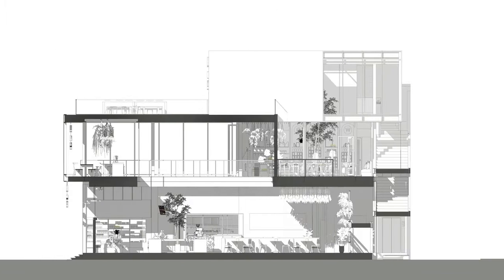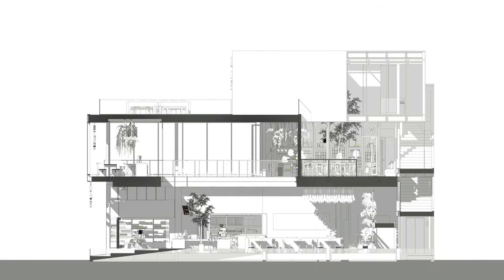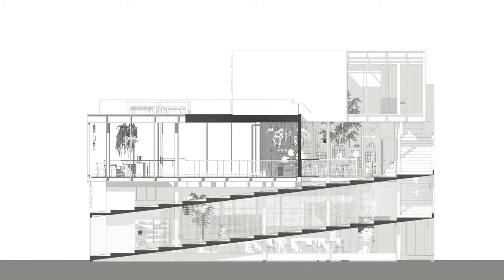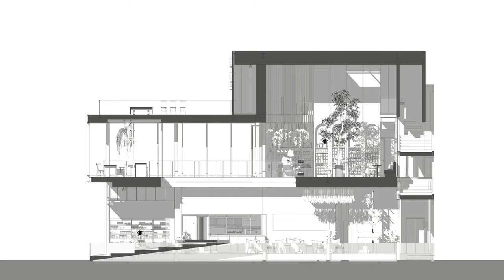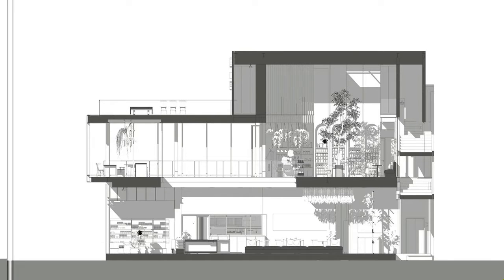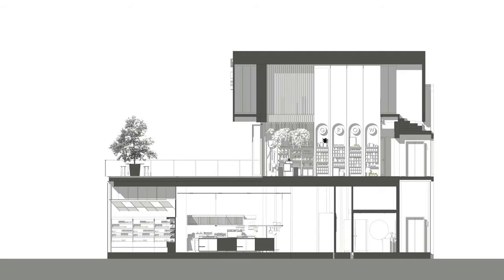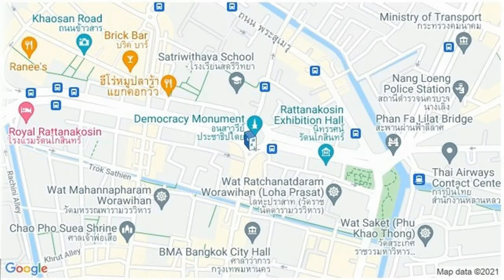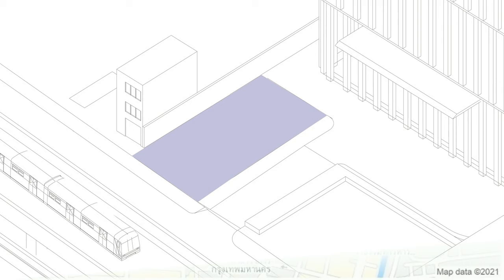Chia Tai Farm Restaurant | ForX Design Studio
RESTAURANTS & BARS•BANGKOK, THAILAND
Architects: ForX Design Studio
Area: 310 m²
Year: 2021
Photographs: Panoramic Studio
Manufacturers: COTTO, MDC, TOA
Lead Architect: Atta Pornsumalee
Interior Design: ForX Design Studio
Lighting Design: ForX Design Studio
Landscape: ForX Design Studio, Flora LA
Construction: In Construction
Visualization:Kunyavaree Phitpingkham
Interior Architect:Worawut Eksuwanjaroen, Ladawan Aonsud
City:Bangkok
Country:Thailand

Chia Tai Farm is a small-scale (310 sq.m.) urban cuisine restaurant that serves the menu by following the concept of farm-to-table. The restaurant space consists of a Fresh Product Market area, a Tree bar, a Dining area, a Dining garden, a Home garden product, a Chef table room, and a Seed gallery. The interior circulation is changed to be a part of the Architectural element as diagonal steps which appear prominently landmark, moreover, the diagonal element creates the relationship between exterior space which is the garden, and interior space which is the dining area.

The diagonal steps space is employed to create the Seed gallery which is not only connected to the 1st floor and 2nd-floor space but also contains the Chia Tai company’s history and reveals the meaning of the company's essence throughout the raisin seed curtain. The seed gallery is contained 4520 pieces of acrylic which insert 250 vegetable and fruit species inside, like a curtain. In addition, the diagonal atrium space is designed to connect all areas not only horizon but also vertical space which are tree bar on the 1st floor and the dining garden on the 2nd floor.

On the second floor, the Home garden products kiosk is combined with the dining area to create a dining experience in the garden, in addition, the Home garden terrace is designed to connect three areas which are the Home garden, dining area, and Chef table room. The farm products are sent to The Chef Table room which is design not only to serve a private dinner from celebrity chefs but also to be a food laboratory and create a new menu to serve in the restaurant.

The Chia Tai fam is located in front of the headquarter building, therefore to preserve a concept of the company identity, the material is designed in the same mood and tone as the main building, yet to create a differentiation the Chia Tai farm is employed material which has a hard and soft texture on the façade not only exterior but also interior materials.